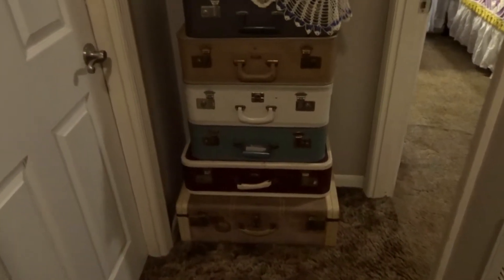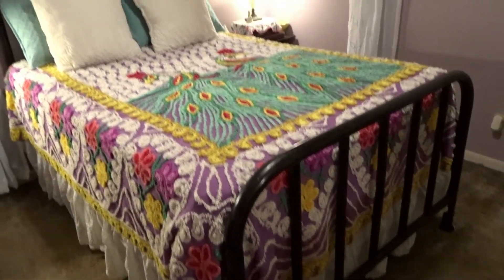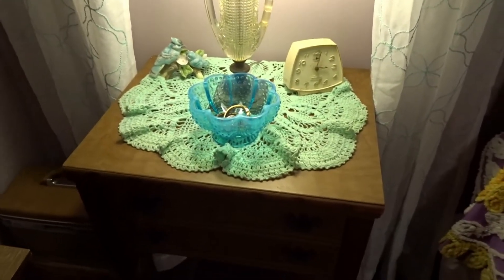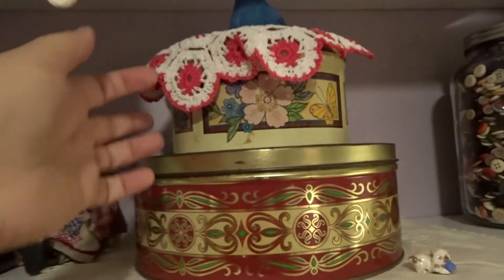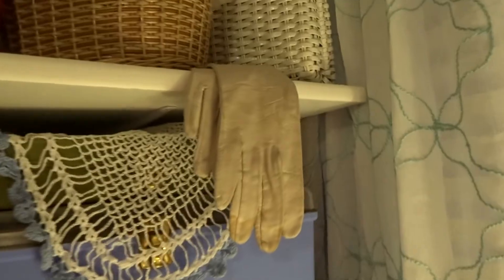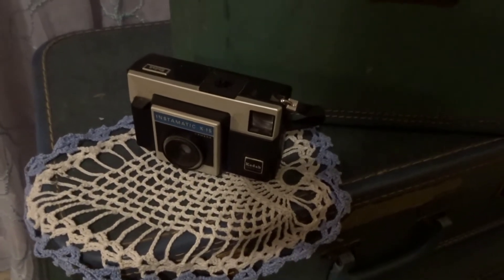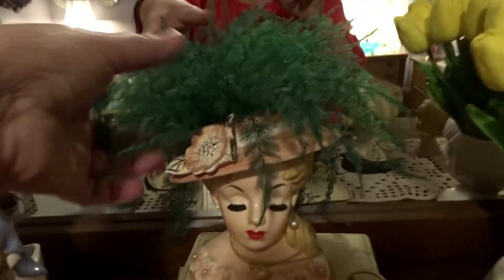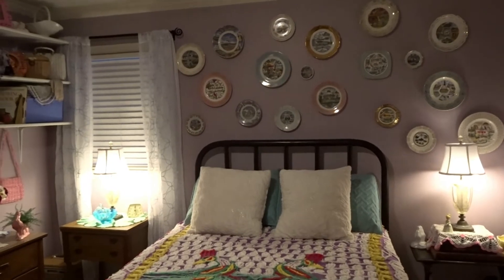Vintage style bedroom tour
Today I am going to share my guest bedroom decorated in a vintage style using many inherited items and some thrifted items. Hope you enjoy!